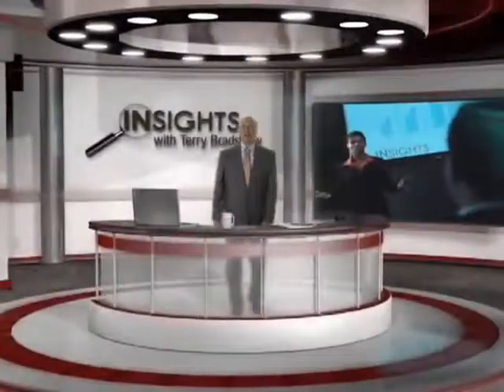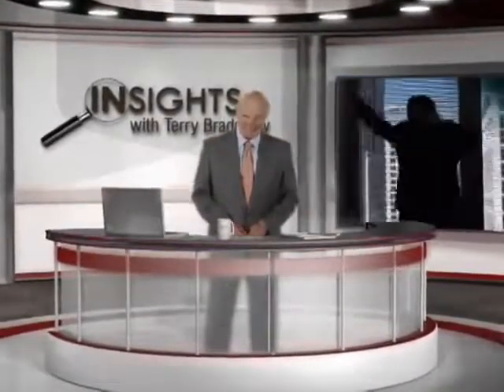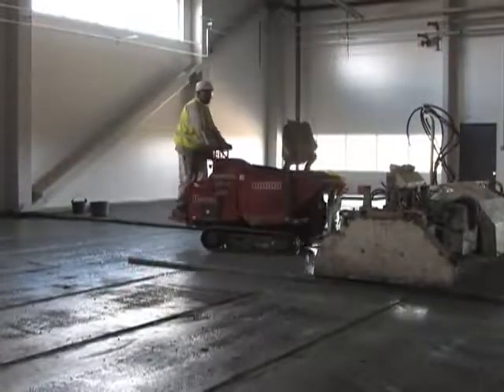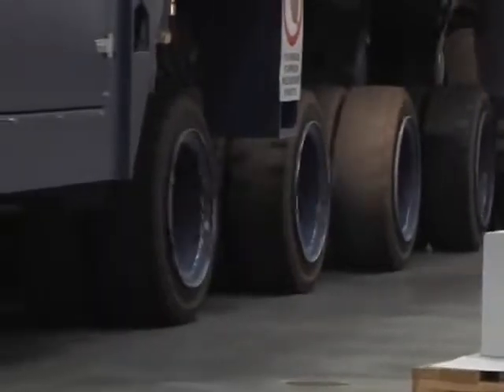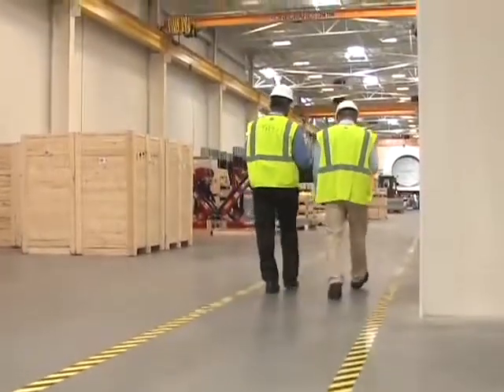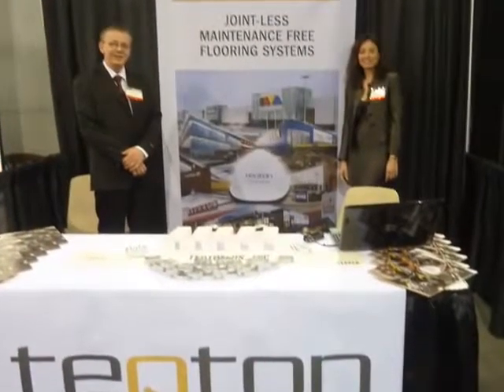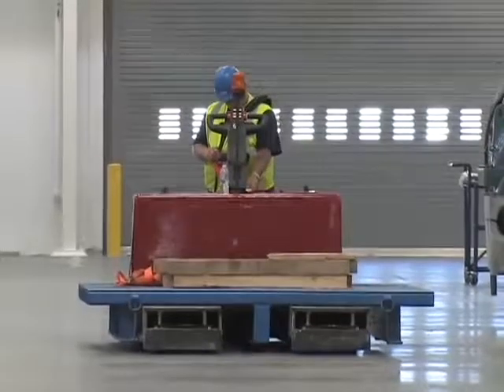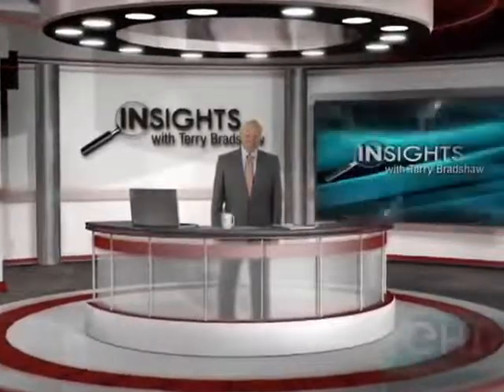Teqton Inc. - Insights with Terry Bradshaw (2012)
Let Terry Bradshaw show you how we take our business of seamless concrete floors and keeps innovate the industry of Warehouse and Logistics.

In "Insights with Terry Bradshaw" you will understand how our Hi tech Floor Solutions keeps the noise down and makes a better working space for employed at our clients warehouses.